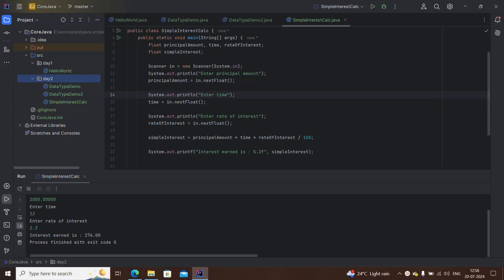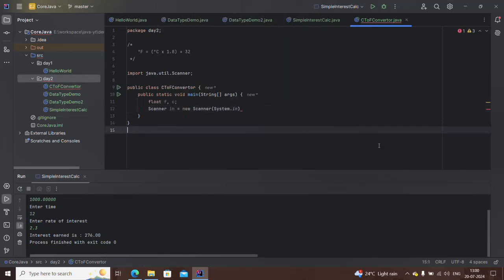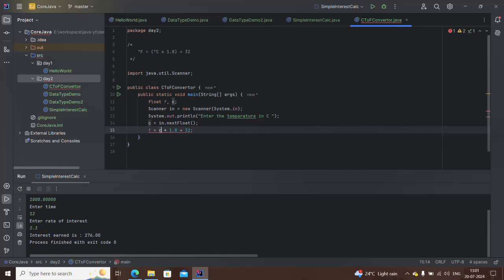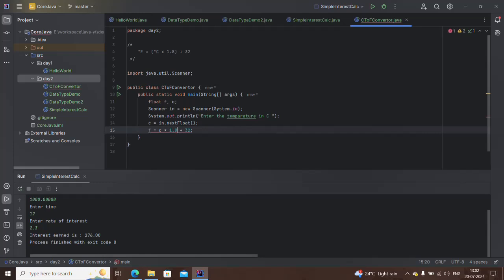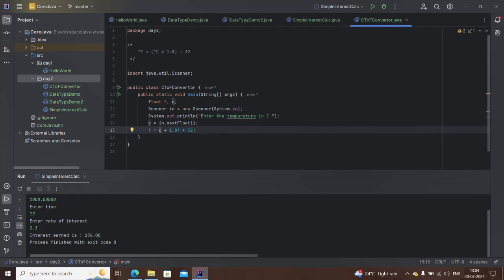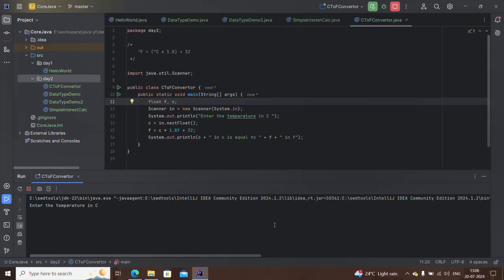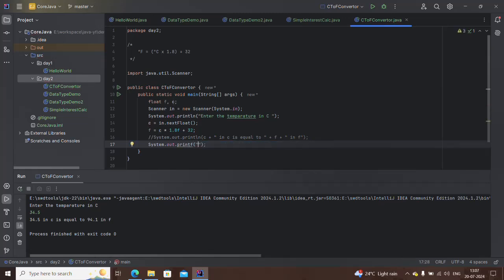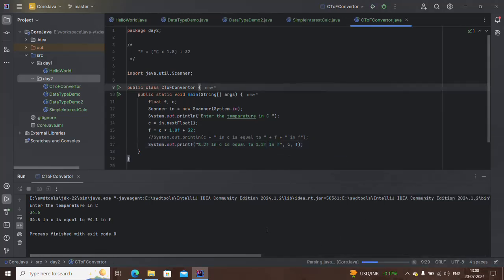Day 2 - V9 Temperature Conversion